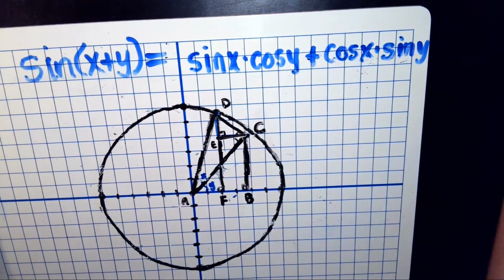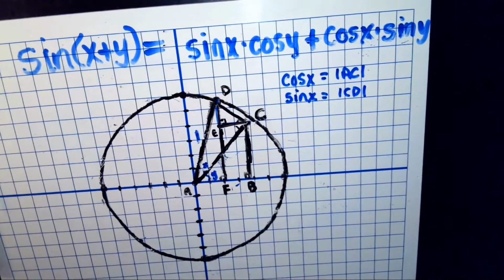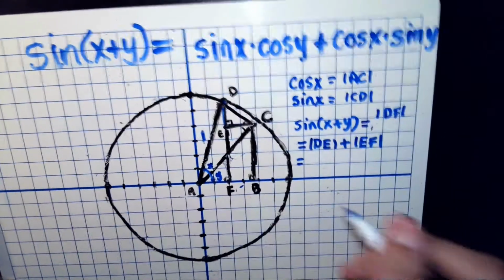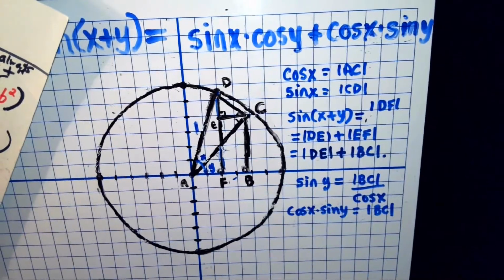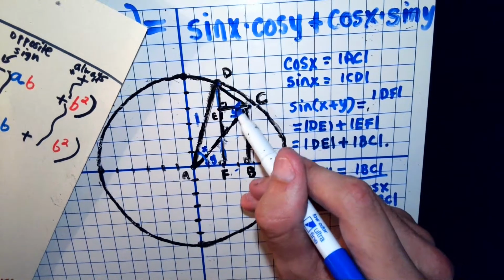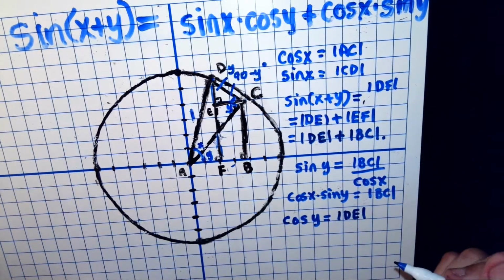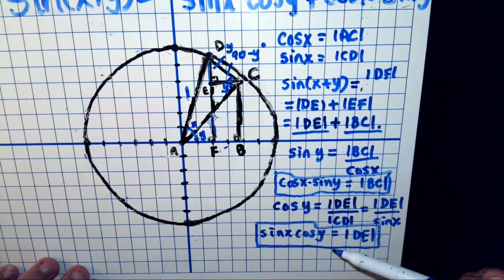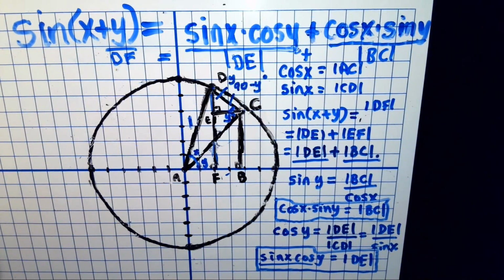Proving the Sine Angle Sum Identity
Hi guys! In this video, per a subscriber's request, we cover the sine angle sum identity. The background knowledge you'll need is SOH CAH TOA, sum of angles in a triangle is 180 degrees, and that alternate interior angles are congruent.